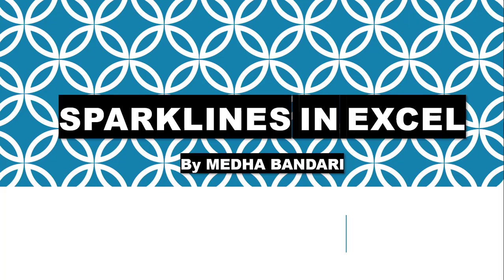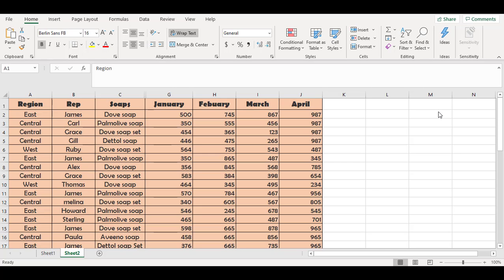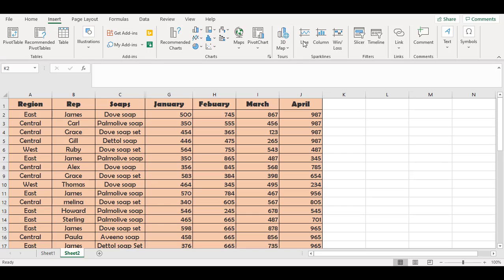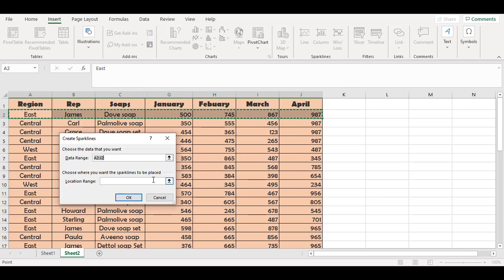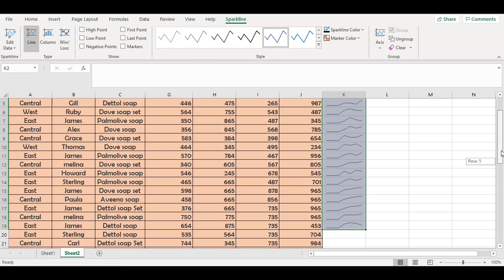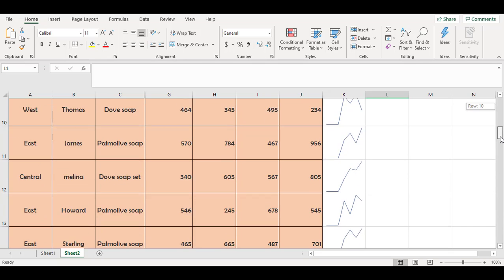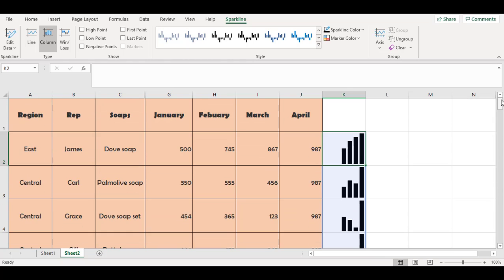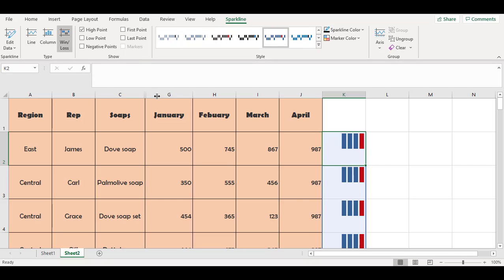Sparklines in Excel!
This video covers the 3 different sparklines in excel :)